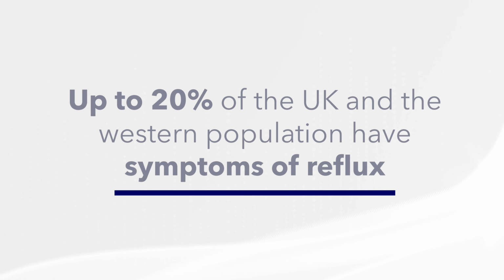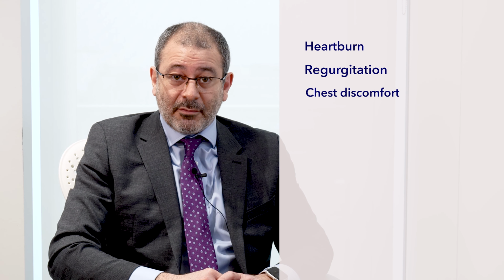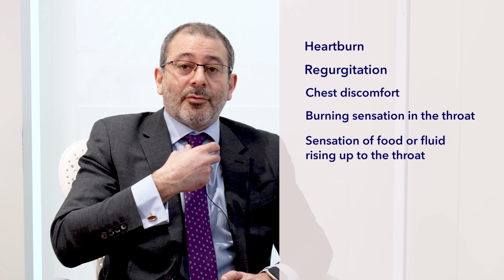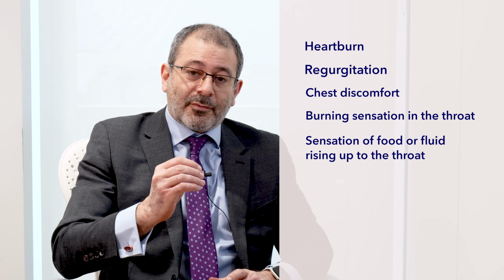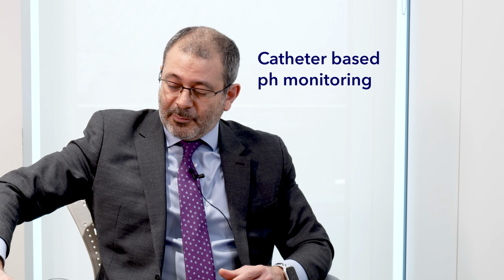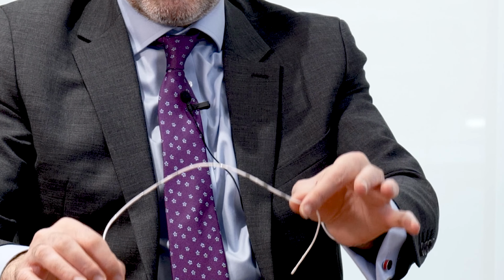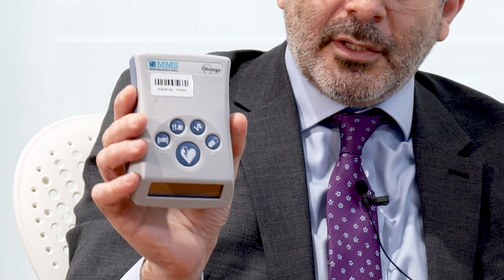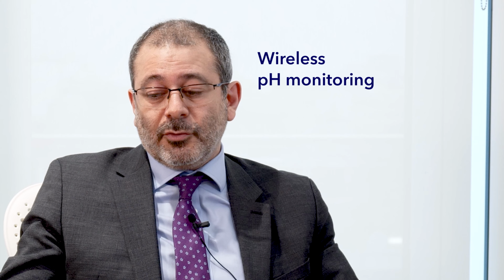What is Reflux and Reflux Monitoring? | Dr Rami Sweis | OneWelbeck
Research suggests 20% of the UK population has reflux. So what exactly is reflux and how is it monitored or diagnosed?

Consultant Gastroenterologist, Dr Rami Sweis, provides an overview of the common symptoms and how reflux can be investigated in a healthcare setting.

Oesophageal manometry and reflux monitoring investigations give the best overall picture of how the oesophagus works and why things can go wrong and lead to symptoms. These tests can then help to determine the correct treatment plan for you. They can also be a requirement if the treatment being considered includes an anti-reflux procedure for reflux disease or other treatments for swallowing disorders.